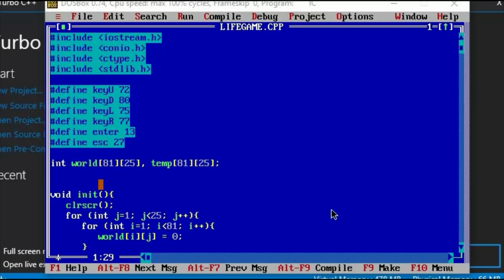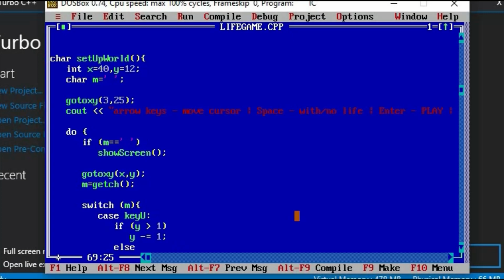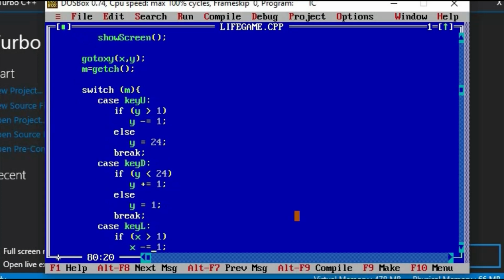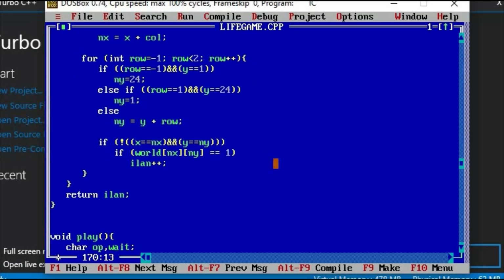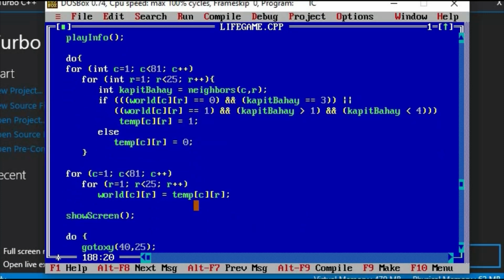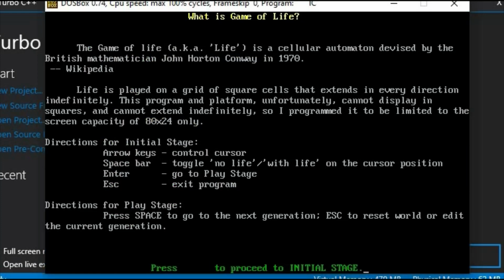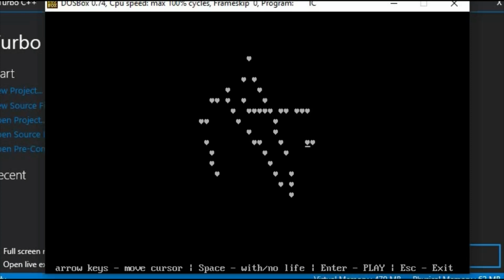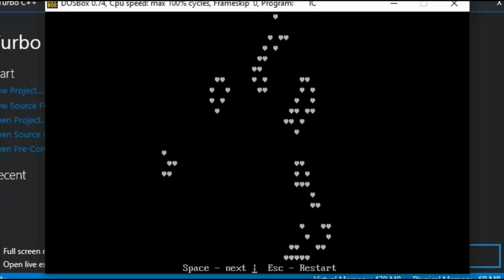Conway's Game of Life - Code + Running Program in DOSBox Turbo C++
This is first try in coding John Conway's Game of Life. Please don't roast me for my bad code.